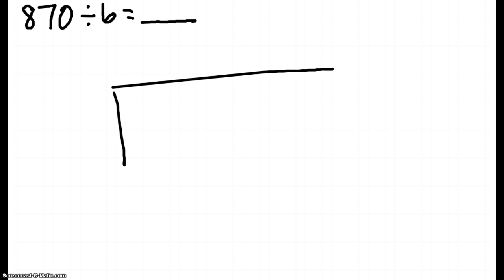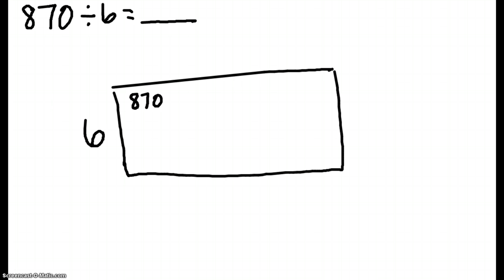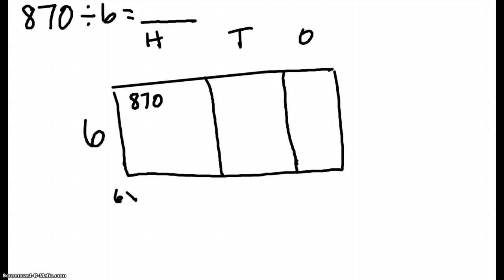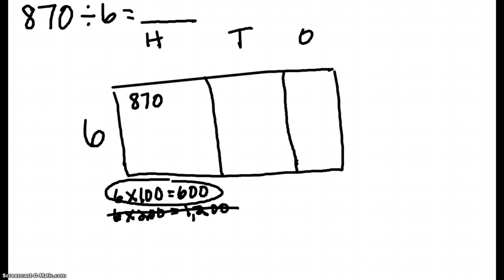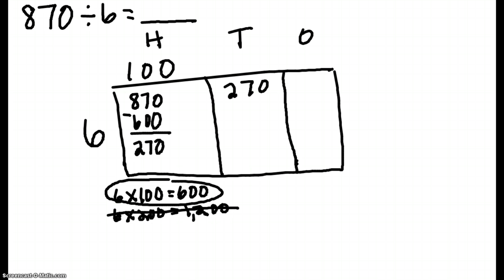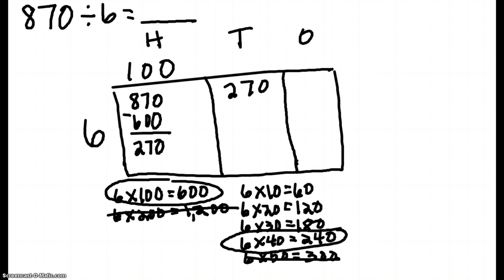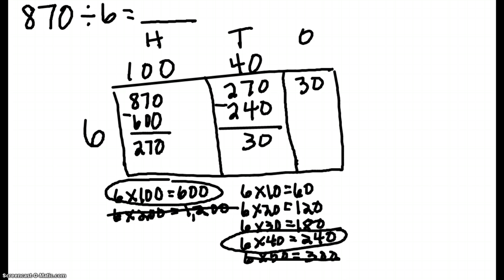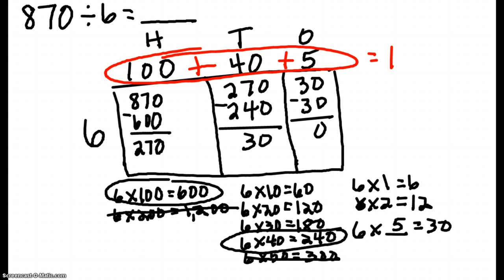Division Area Model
Division Area Model for Students